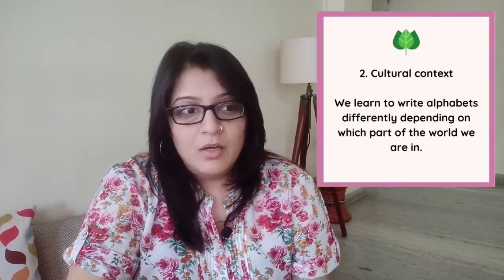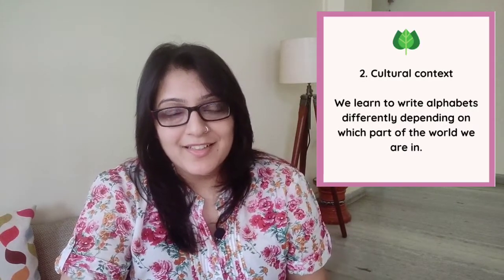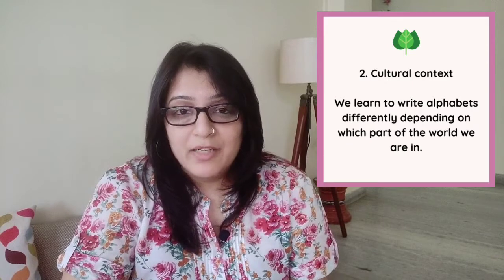#8: Can I learn graphology through books/videos/memes?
An understandable question from many people, it's hard to not be curious about such an interesting subject like Graphology so we completely understand :)

#8: Can I learn graphology from books/videos/memes?

Got a question? DM it to us or drop it in the comments section below.